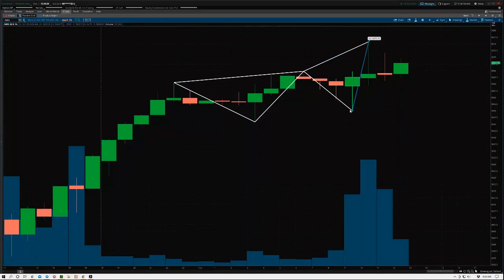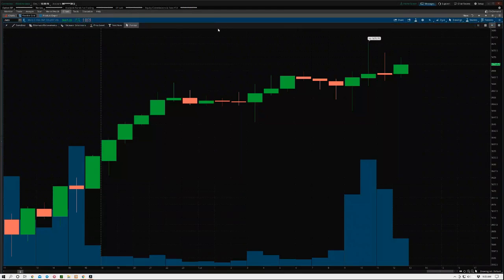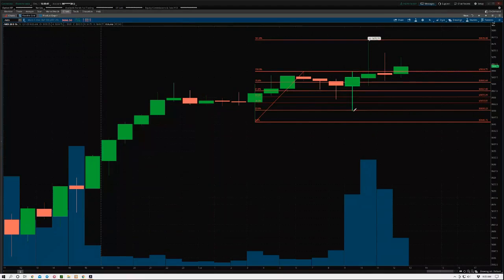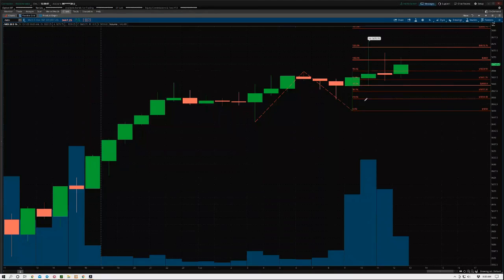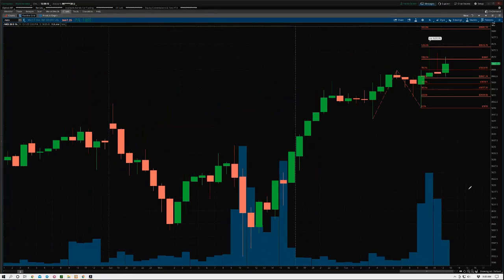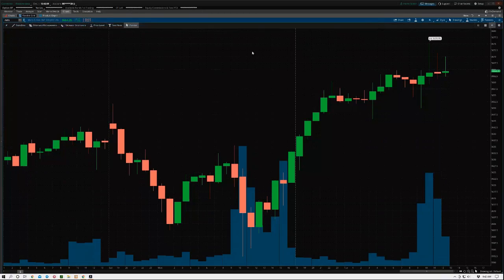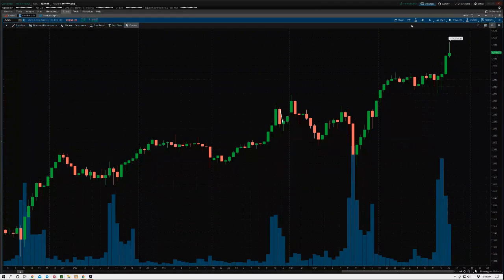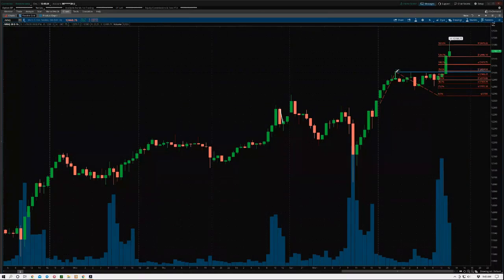Identifying and Trading an ABCD Pattern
In this video, I share how to identify and trade an ABCD pattern using MES and MNQ futures.

Al Losada, Options & Futures Trader | Simple Option Strategies